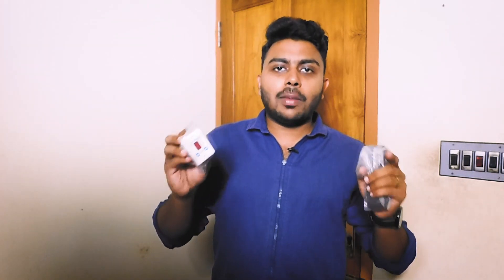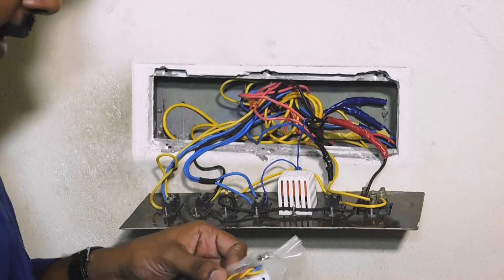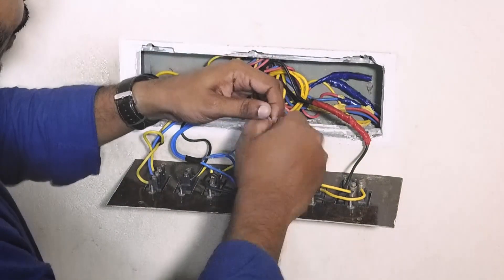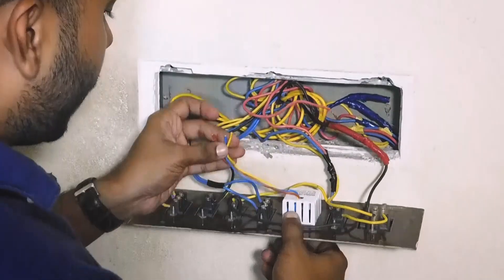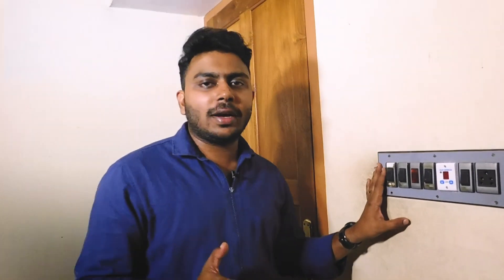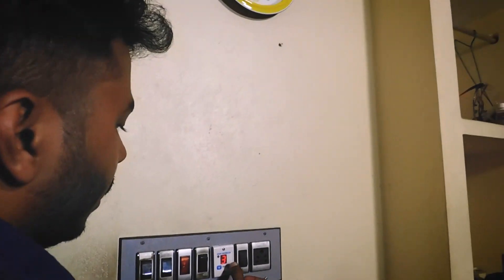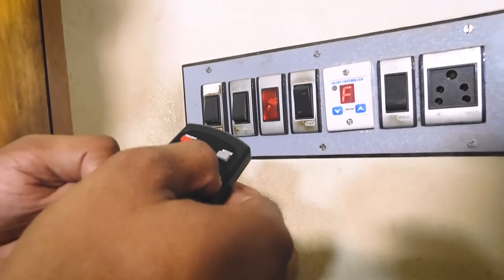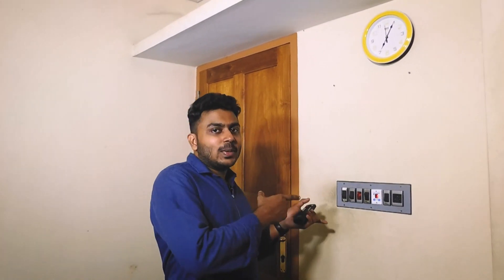ഇനി ബെഡിൽ കിടന്നു തന്നെ ഫാൻ ഓൺ ആകാം എഴുന്നേൽക്കാതെ !!!...|FAN REMOTE CONTROL DIY |Z BOX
CONTROL YOUR FAN WITH REMOTE CONTROL EASILY...
ഇനി ബെഡിൽ കിടന്നു തന്നെ ഫാൻ ഓൺ ആകാം എഴുന്നേൽക്കാതെ !!!...|Z BOX| DIY REMOTE CONTROL